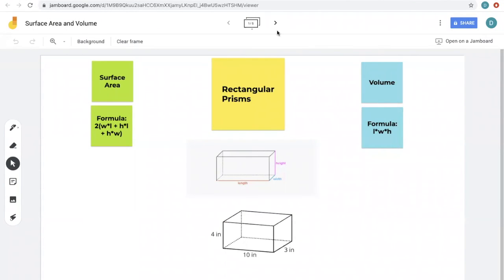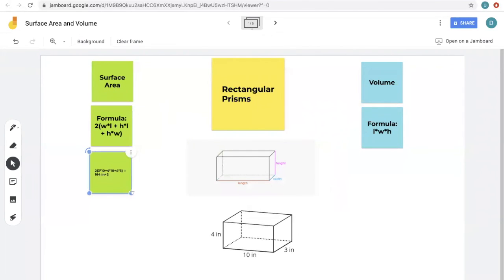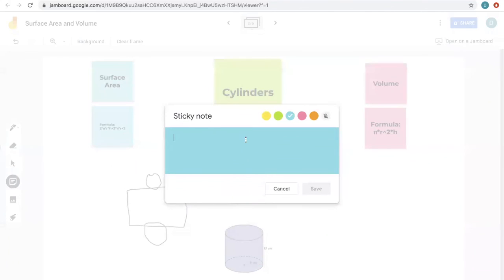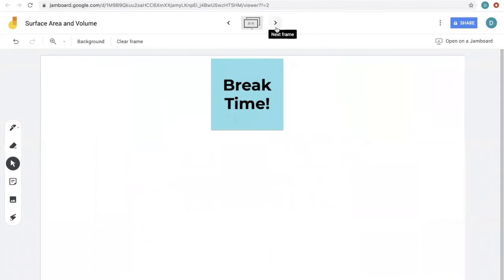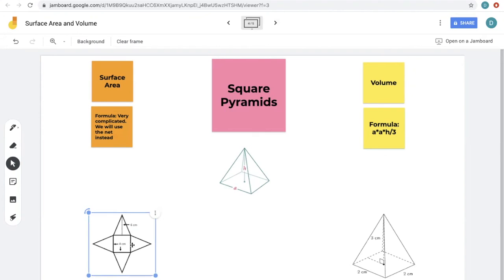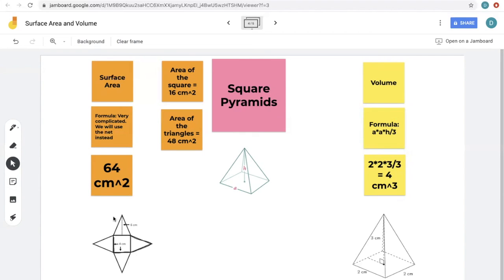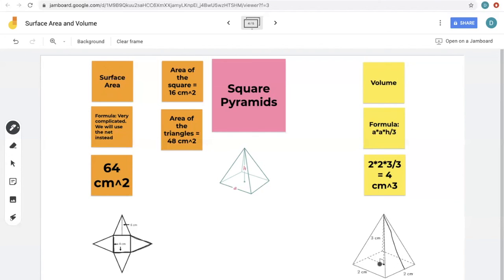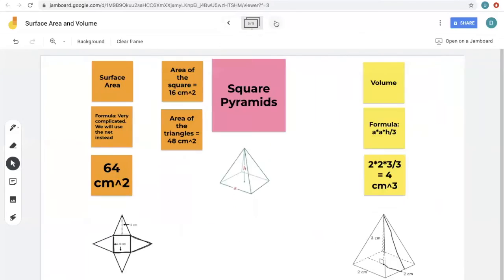Math Moment With Mr Dustin Episode 13: Surface Area and Volume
This is a math tutorial on surface area and volume. This concept is generally taught in a high school geometry course which is 9th or 10th grade depending on the curriculum. This could be a great preview or review for anyone older or younger. Below is a link to the formative assessment which contains a code to enter for a virtual visitor badge.

Link to the formative assessment